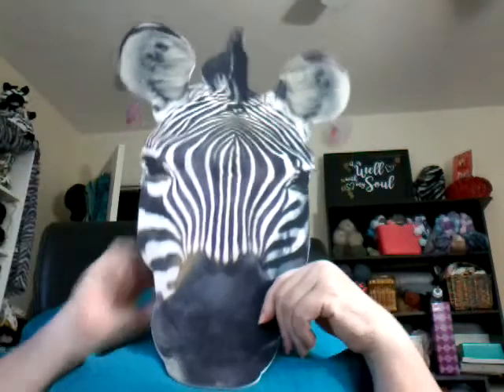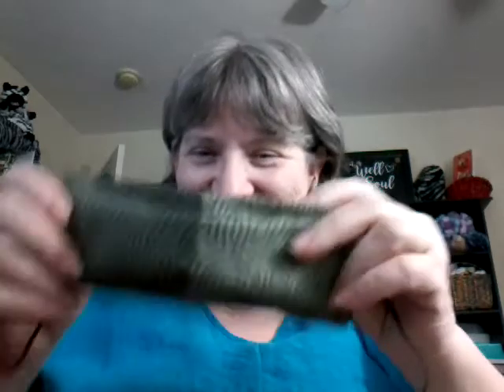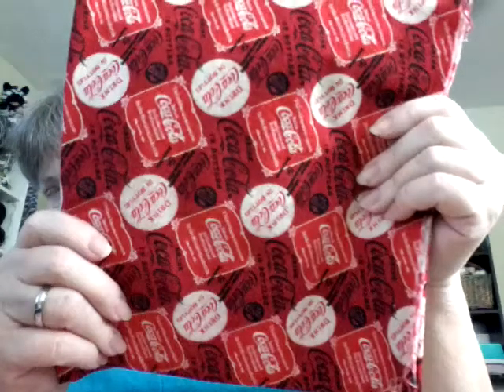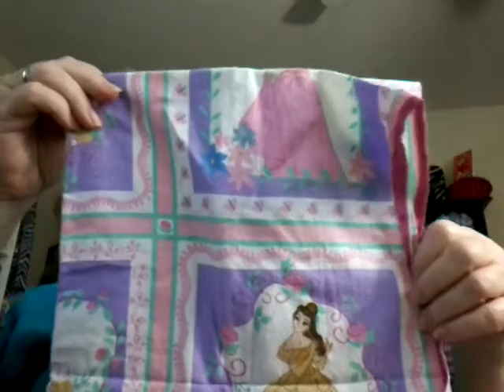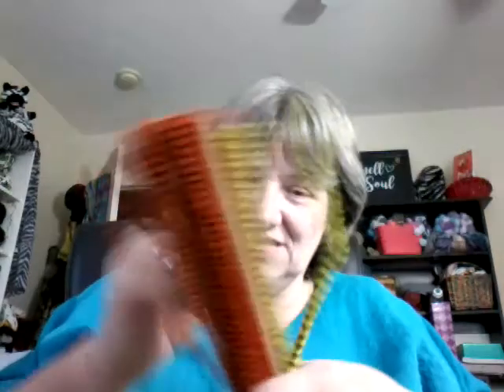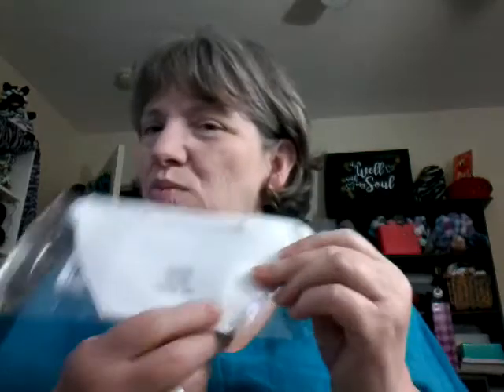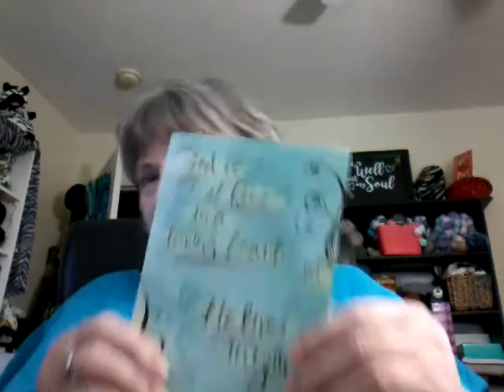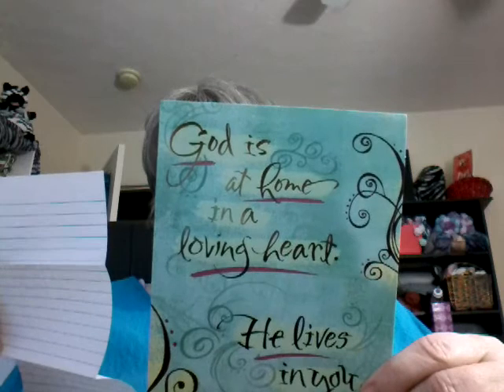Mission2Mask Material &Supplies Have Arrived!!!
God is faithful...this is His Mission2Mask after all. Remain safe and blessed!

Or send postage stamps to:

DoraBethe Bays
1056 B Merrick Drive
Richmond,  Kentucky  40475